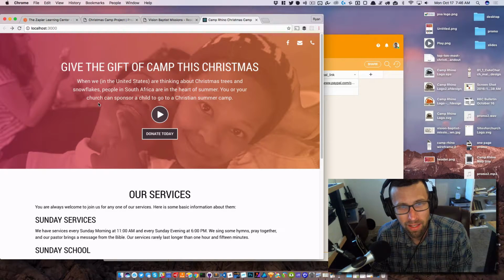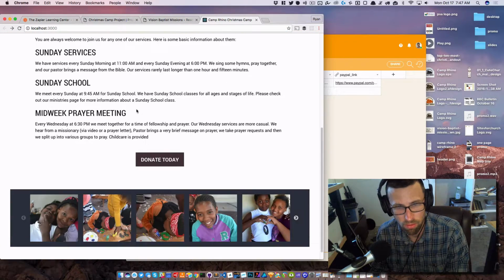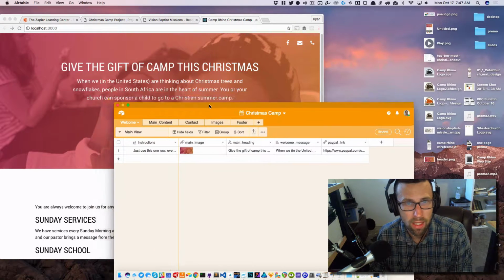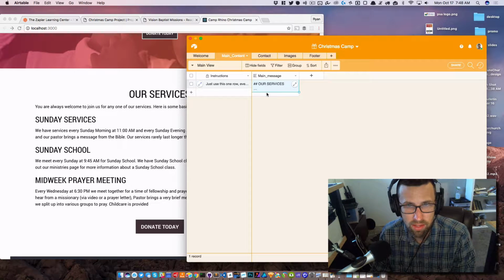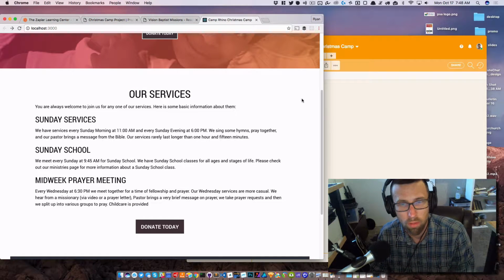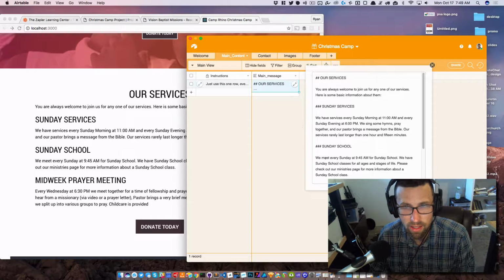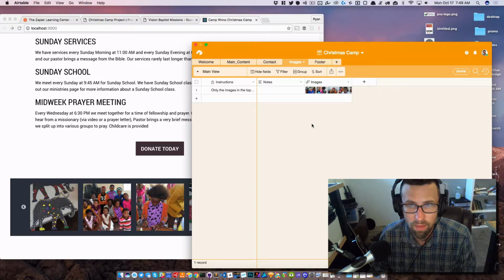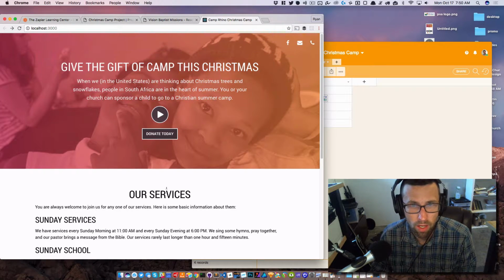Camp Rhino Christmas Camp Explanation